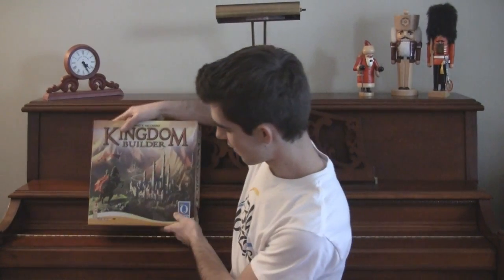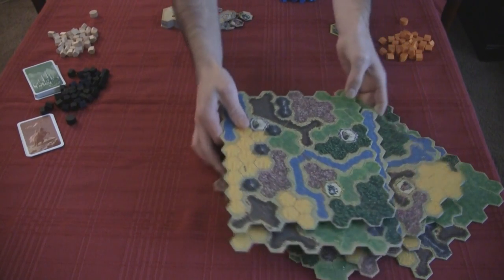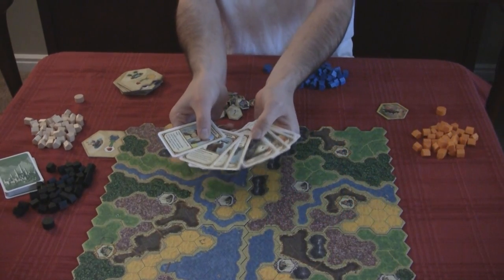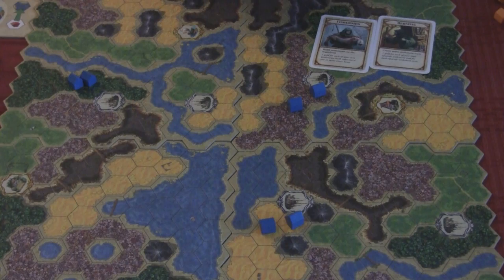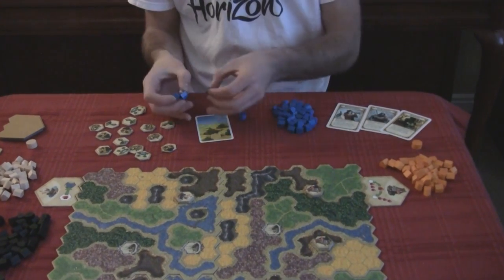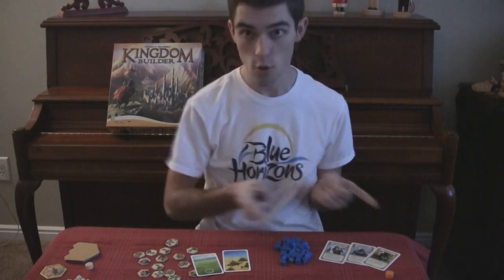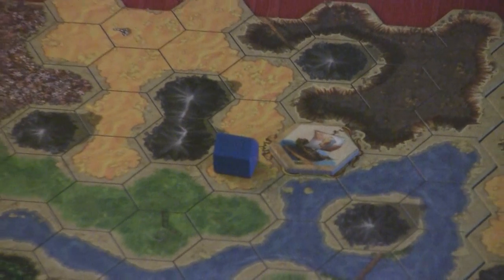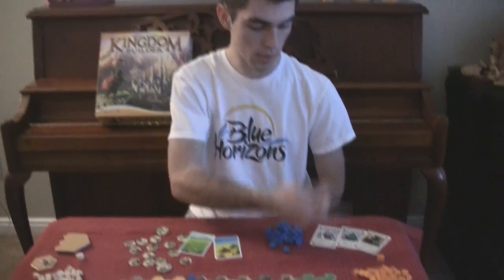Board Game Review: Kingdom Builder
Kingdom Builder is a great family board game. It's simple to learn and play, has cool components, and has a good balance of strategy and luck. With the variable boards and random selection of objective cards, you'll have to adjust your strategy every game.